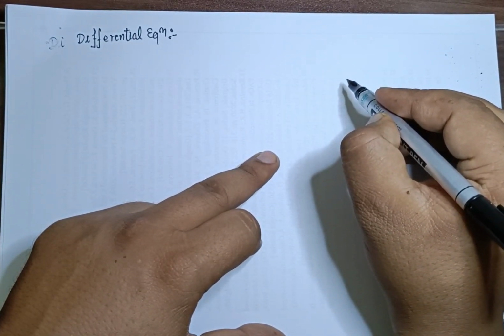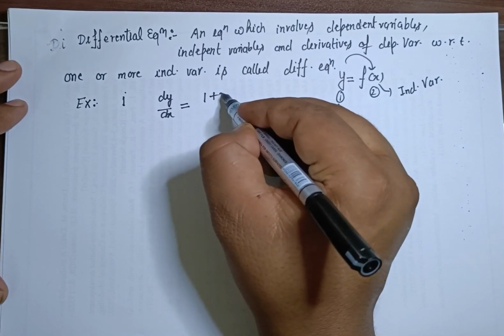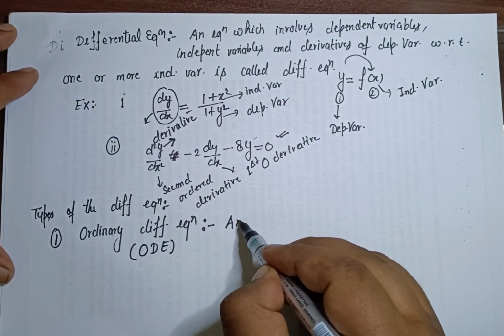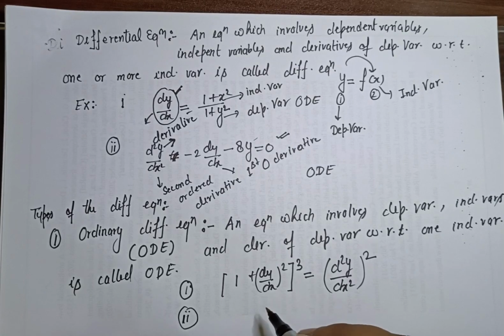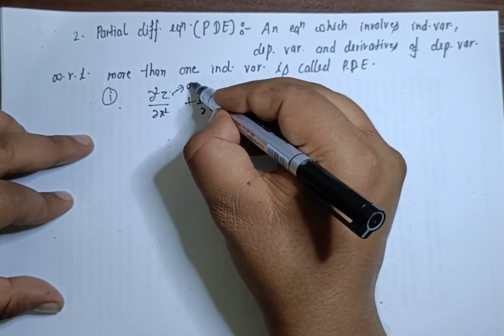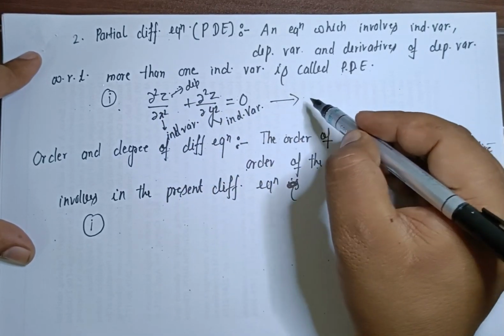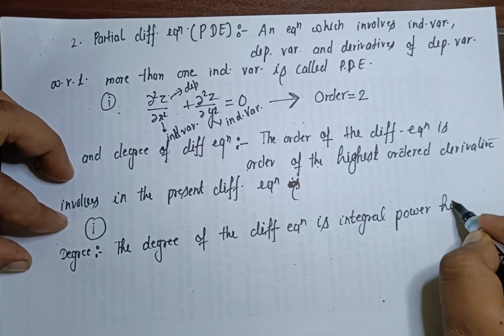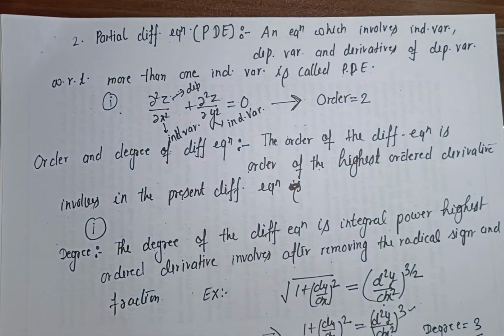Differential Equations, Order and Degree of ODE@MathematicsbyDrNRAO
Differential Equation, Differential equation for class 12, Differential equation engineering mathematics I, order of differential equation,
 order of differential equation engineering mathematics,
order of differential equations for example, degree and order of differential equation

mathematics by Dr. N. Rao